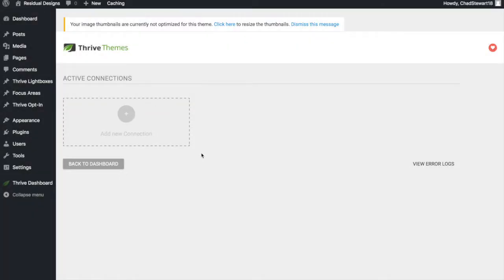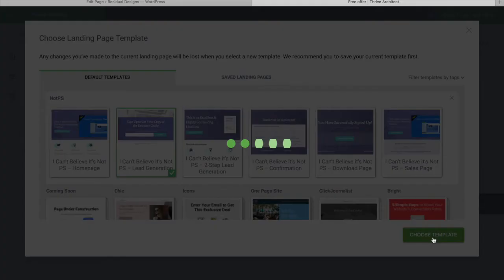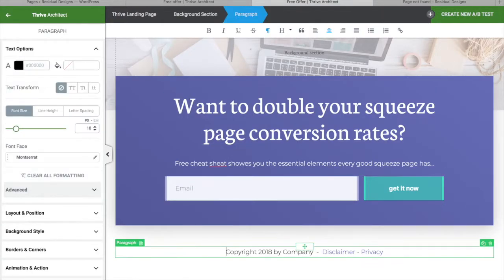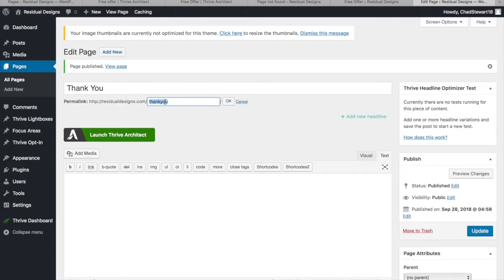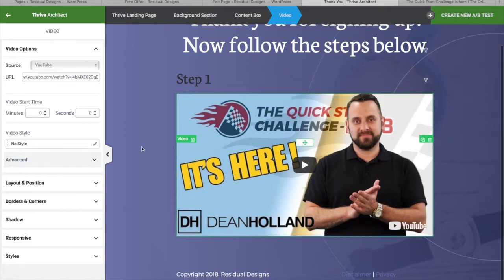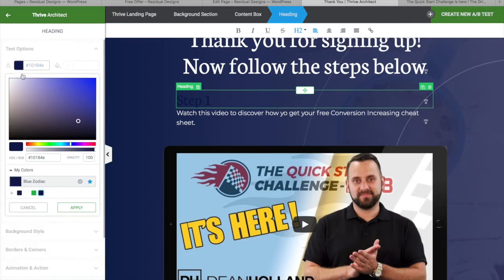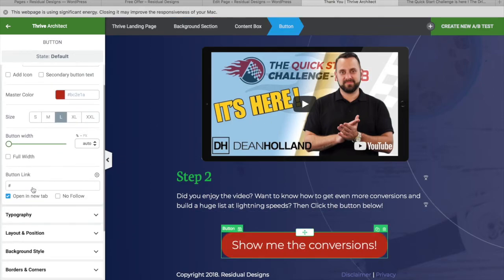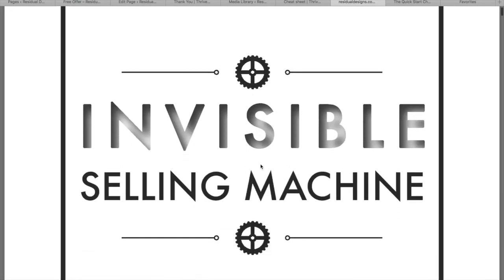How to create an opt in page on Wordpress using Thrive Architect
Watch me create an opt-in page in minutes using one of my favorite tools. Thrive, Architect